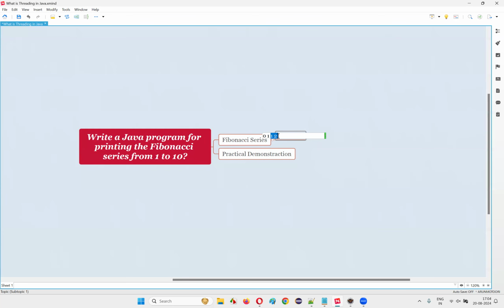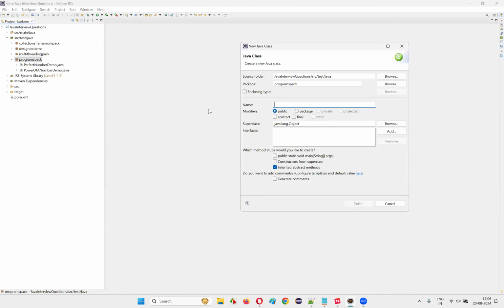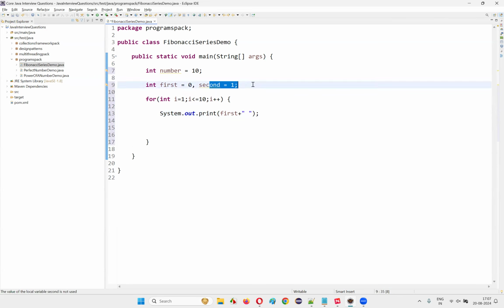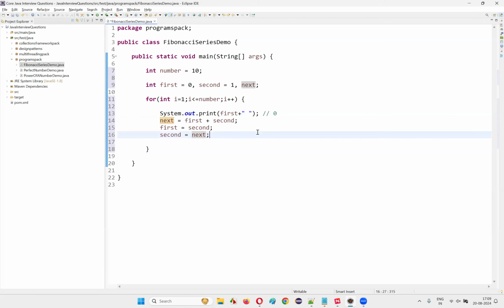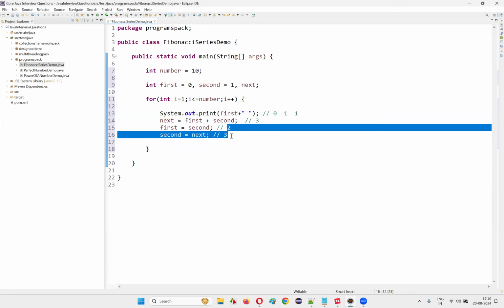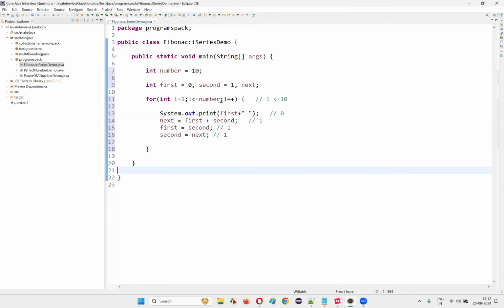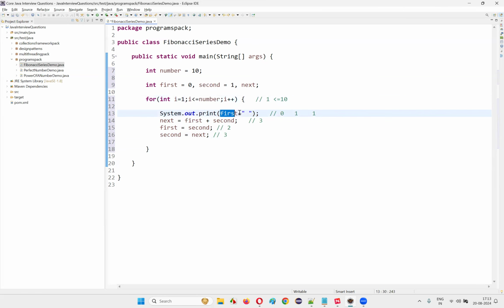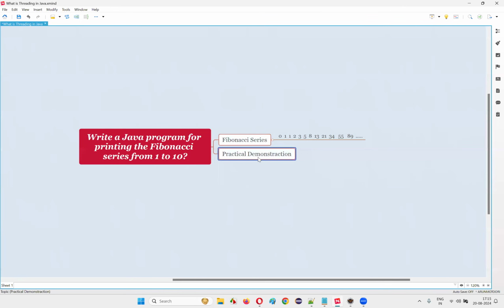Java program for printing the Fibonacci series from 1 to 10 (Core Java Interview Question #548)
In this session, I have explained and practically demonstrated in Java, printing Fibonacci series from 1 to 10. Java programming logic for printing the fibonacci series i.e. 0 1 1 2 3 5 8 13 .

Write a Java program for printing the Fibonacci series from 1 to 10  (Core Java Interview Question #548)